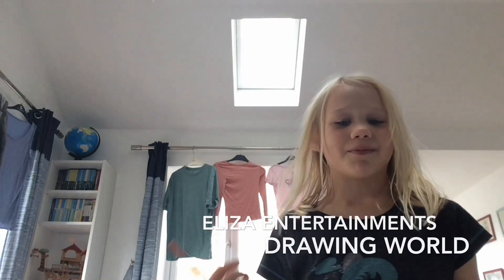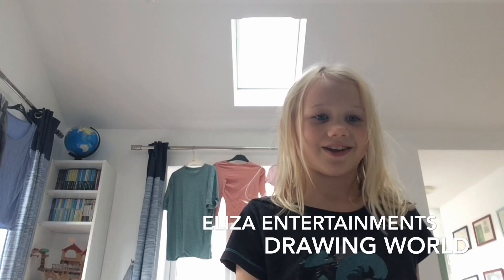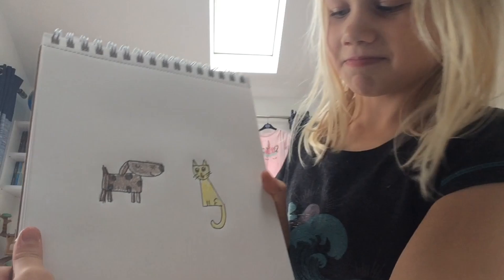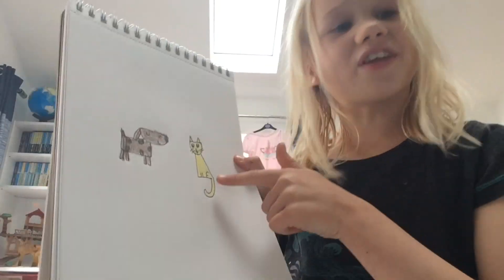Drawing World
Eliza shows you how to draw some pets